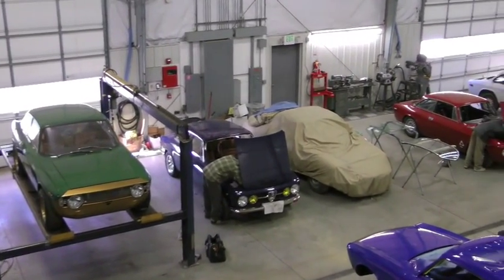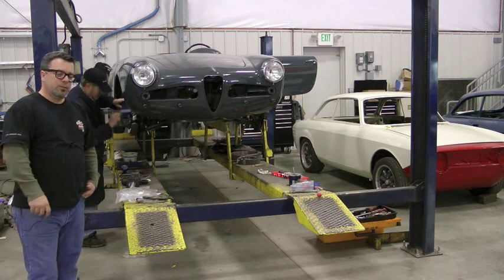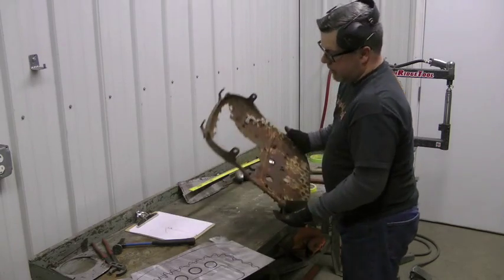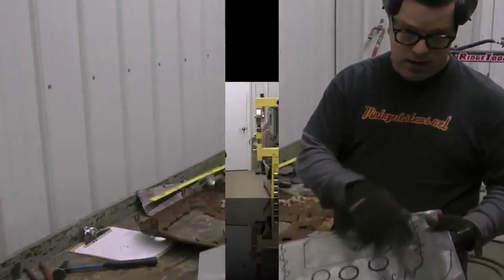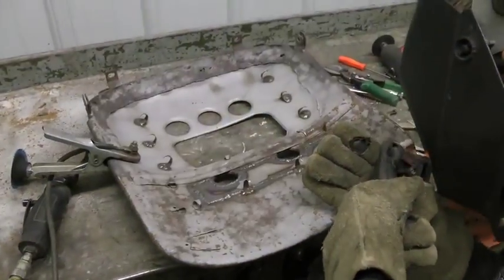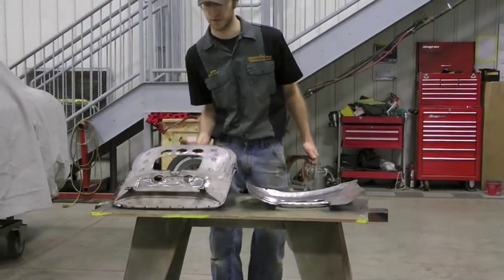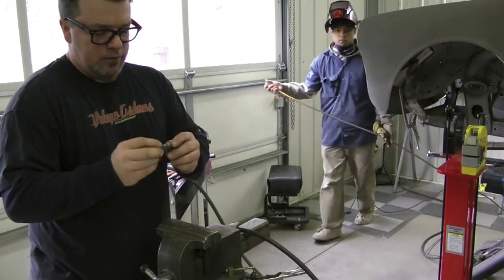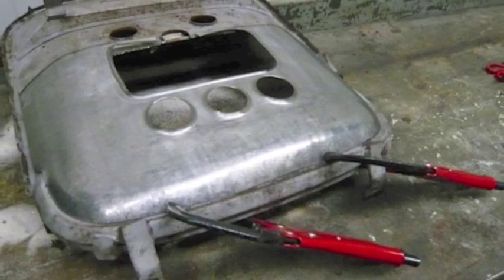The little things that add up.